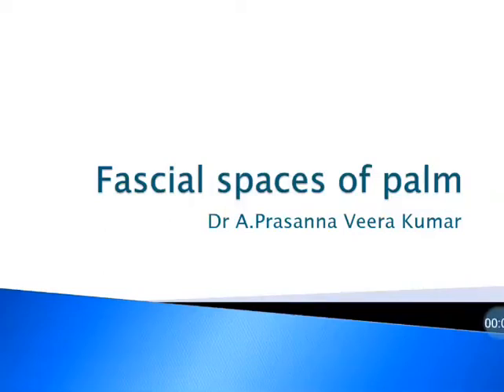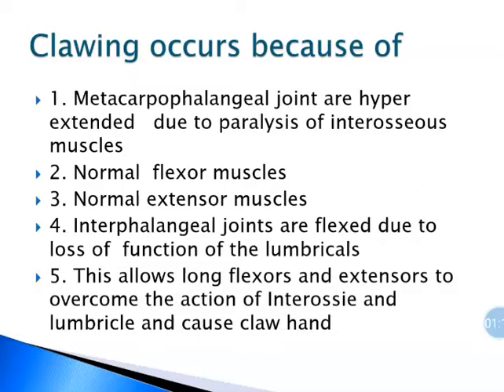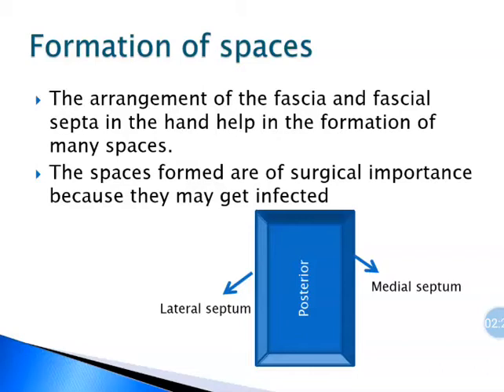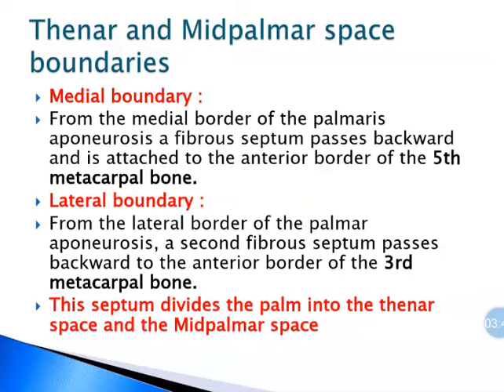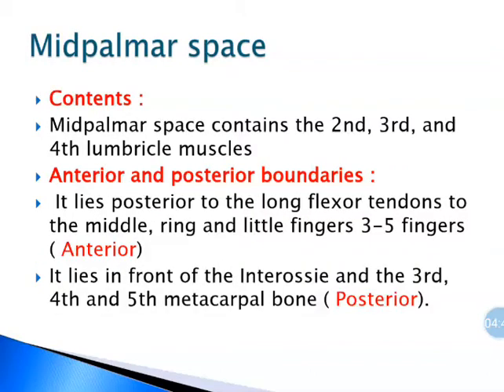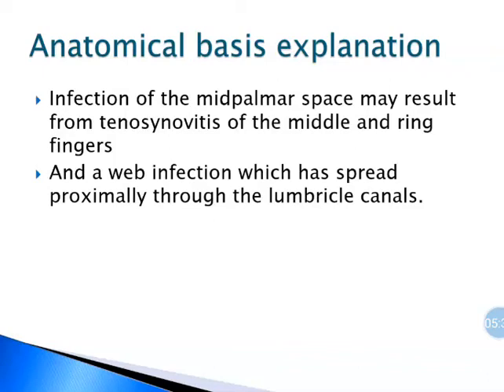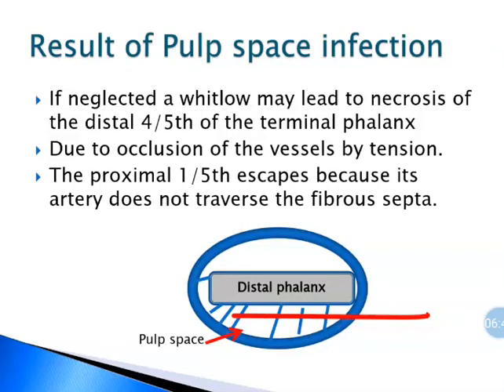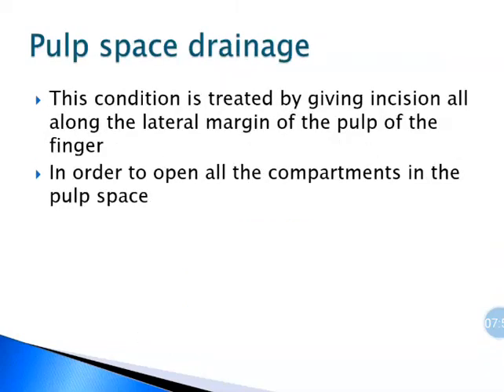14. Fascial Spaces Of Palm